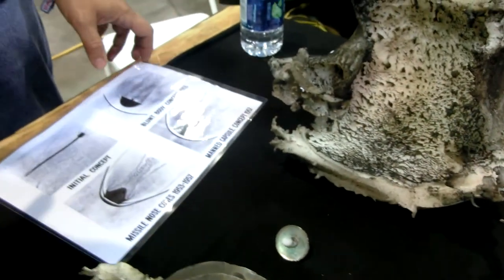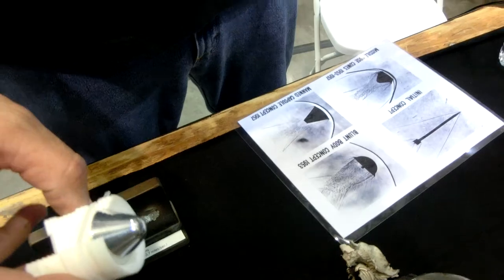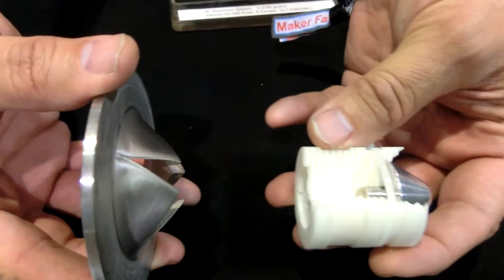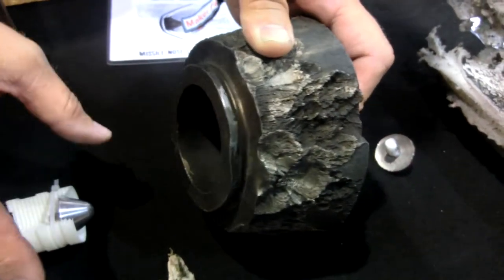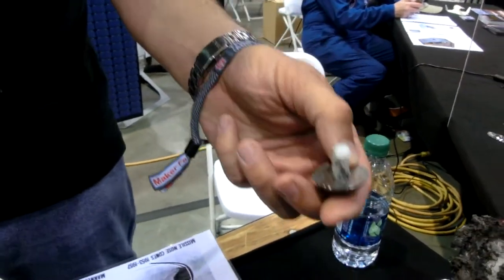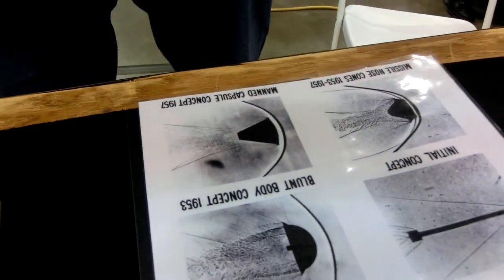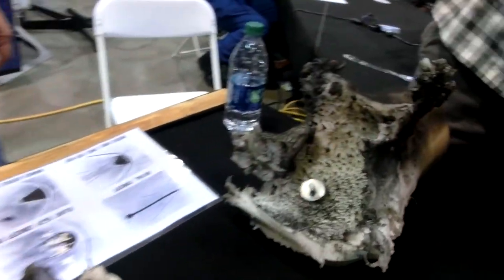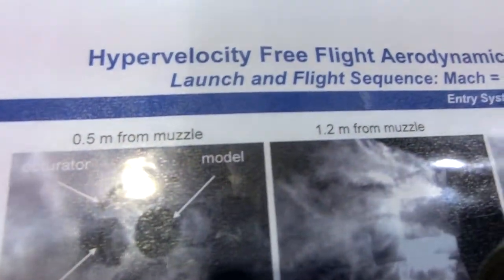NASA Ames Vertical Gun Range analyzing missiles nose cones at hypersonic speeds (Mach-10)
CIMG4403 NASA analyzing a 10 Mach entry cones